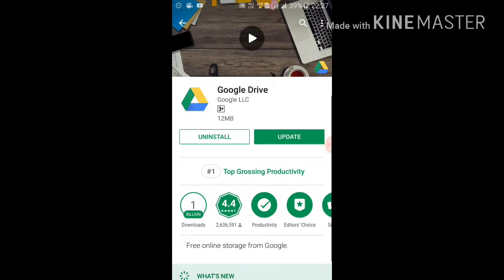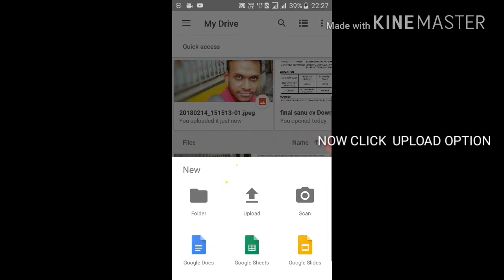What is Google Drive and how I use & upload it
In this video, you will learn more about uploading files and photos on Google Drive in simple way.

This video also inform on uploading photos, videos files and folders on Google Drive.

Hello friends
Today I discuss about google drive
What's Google drive.
Now a days Google Drive is a very essential application for all.
It is very safe and easy to use.